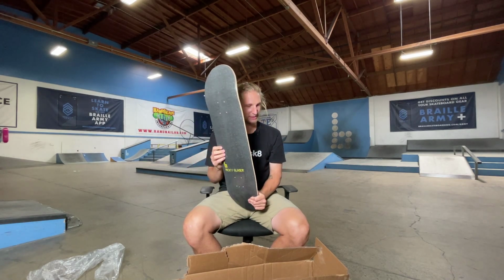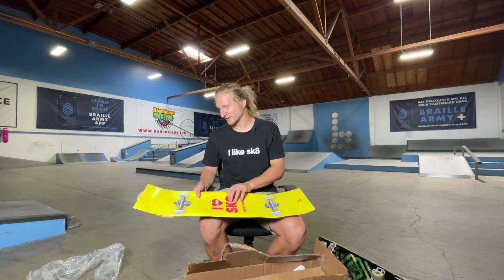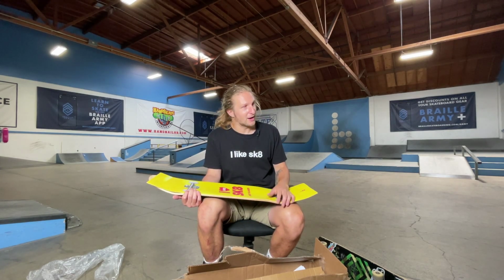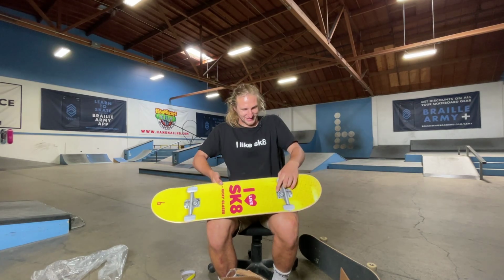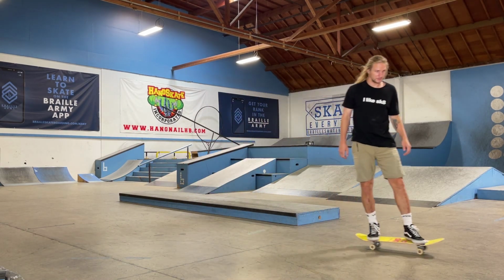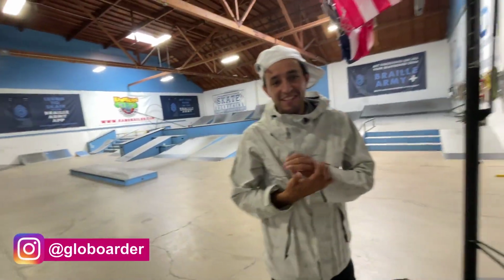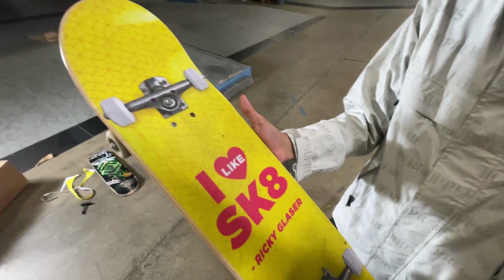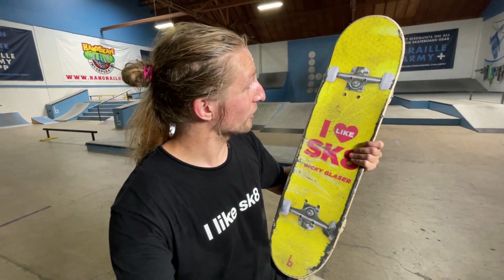MY MIND BENDING PRO GRAPHIC! ( You will be confused )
Thank you @brailleskateboarding and Aaron Kyro! Lets gooooo!

I LIKE SK8 T SHIRTS! back in all sizes!

MY VLOG GOPRO SETUP

I LIKE SK8
COMMUNITY DISCORD ages 13+